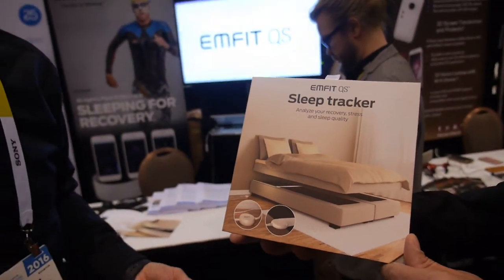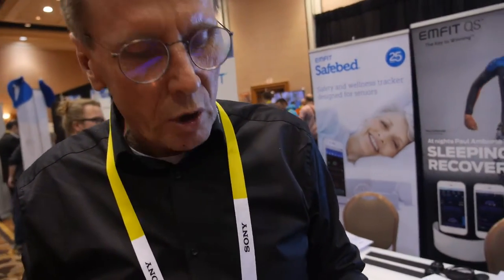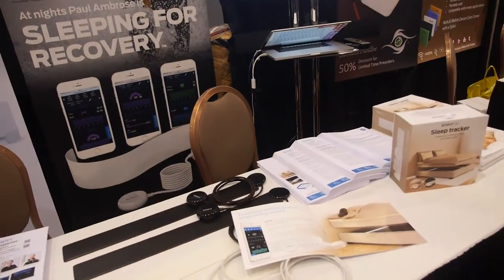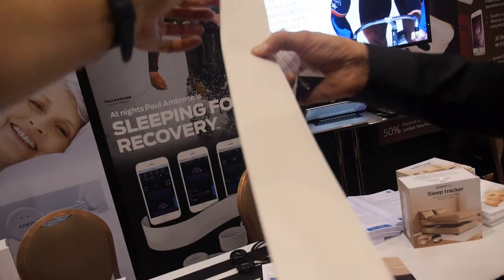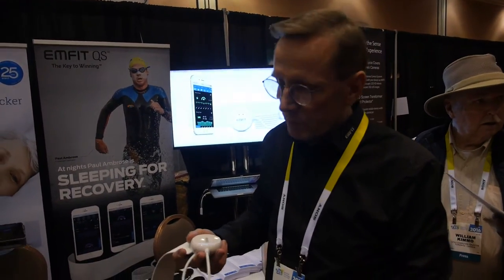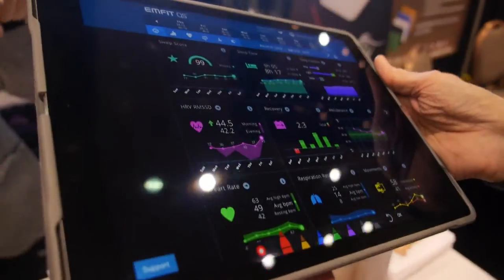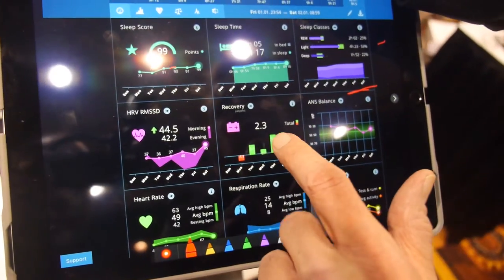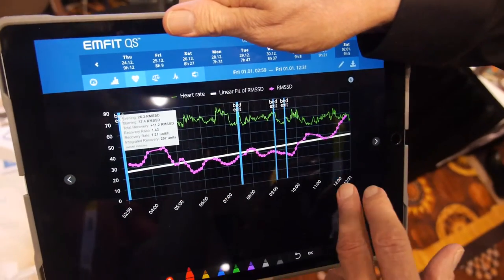EmFit QS Connection free sleep tracker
Heiki Raisanen, CEO of Emfit, displays their QS sleep tracker device meant to be placed under mattresses (tested up to 30cm thick). Using quasi-peizoelectric and ferroelectric sensors in the belt, it detects/displays heart rate, breathing rate, and sleep quality amongst other factors on the accompanying app. It is available now in US and Europe for US$299.